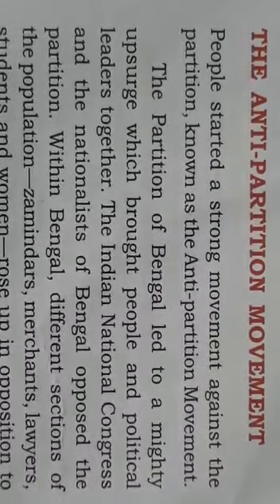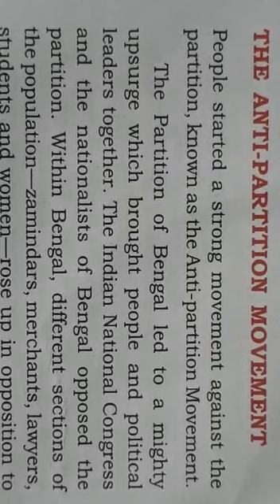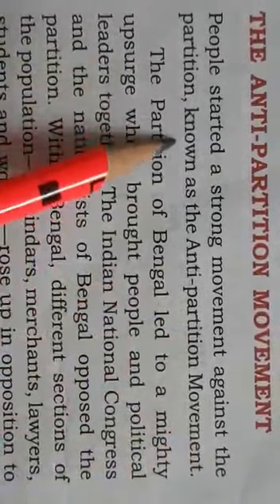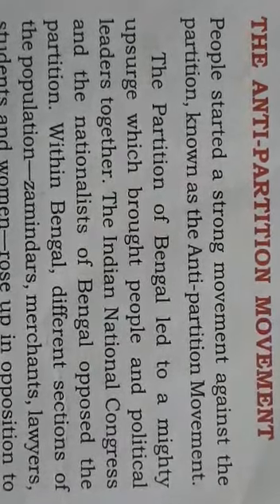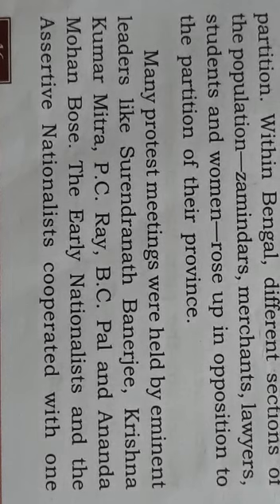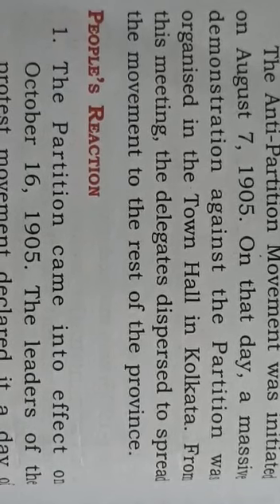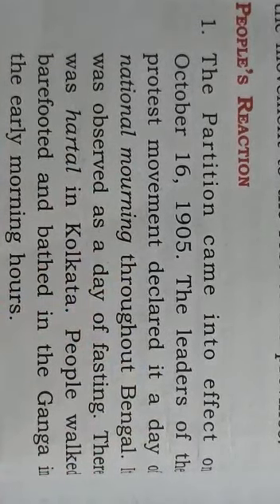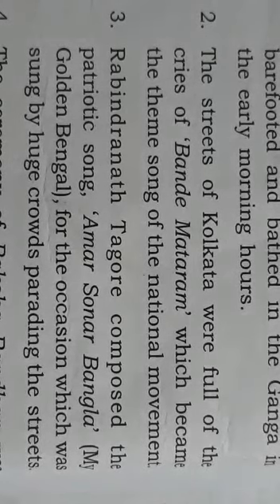Class 10th History